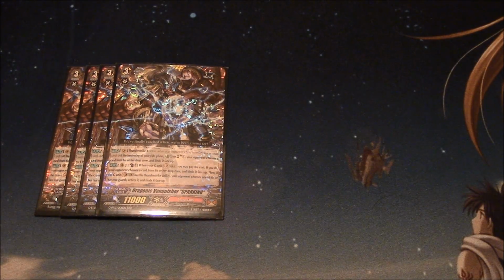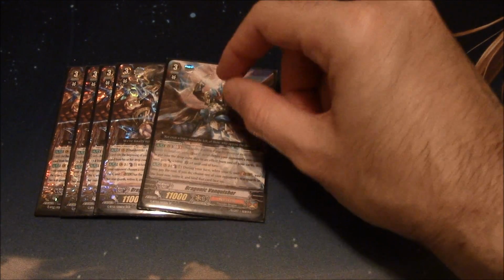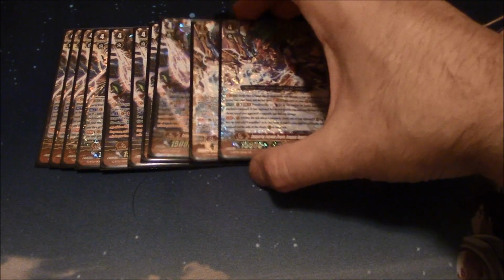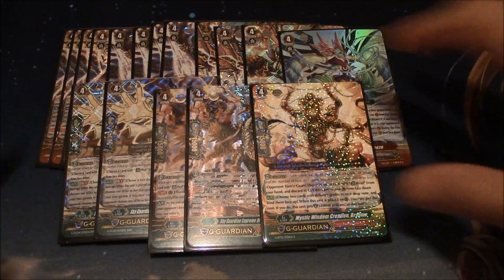Dragonic Vanquisher "VBUSTER" Deck Profile - Cardfight!! Vanguard (End G-Format)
THERE IS AN ERROR IN THE VIDEO.  THE G-ZONE HAS 17 CARDS BY MISTAKE.  IGNORE THE SEABREEZE.

Updated Vanquisher profile with some brutal honesty added in.  I ain't afraid to say that the deck is Tier 2 now.  I'd be surprised if it was.  Tier 1.5 doesn't exist after all.

No seriously it doesn't.  People use Tier 1.5 to placate others who would get too upset at them for saying their deck is Tier 2 because 'muh baby.'   See the comments section in any of Solemn Vanguard's Tier lists.

Sorry but I'm calling it as I see it.  One of my New Year's Resolutions is to continue being blunt and no nonsense with my opinions.